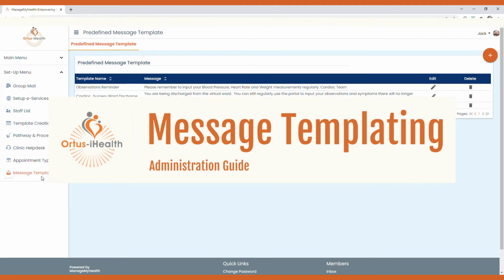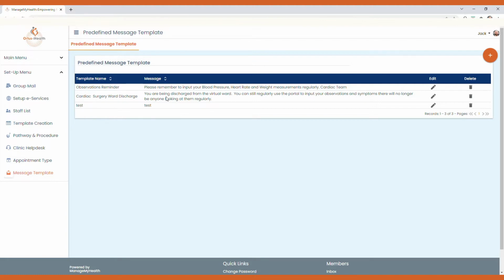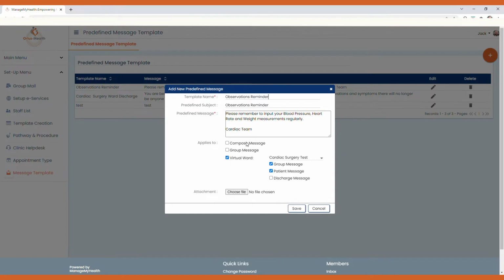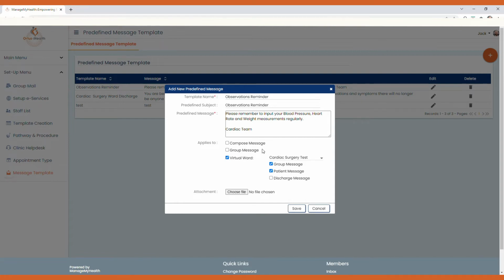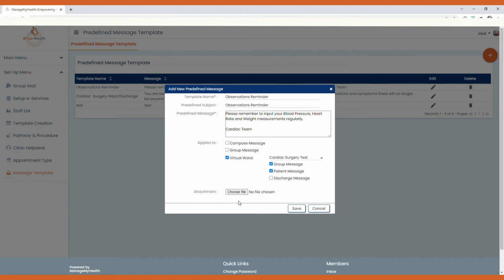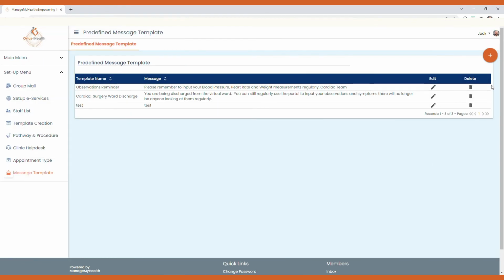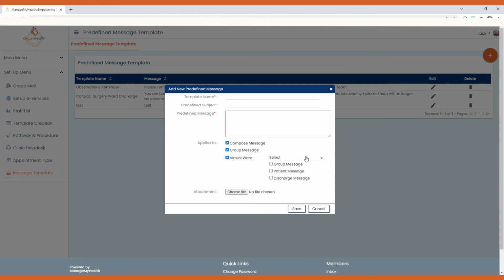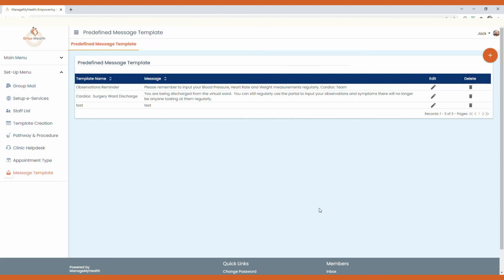9 Admin Message Templating